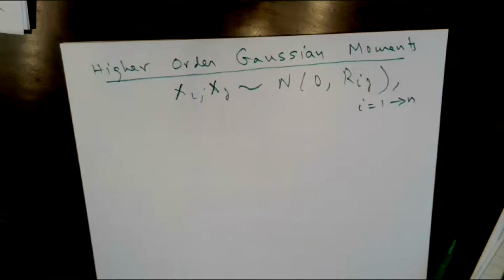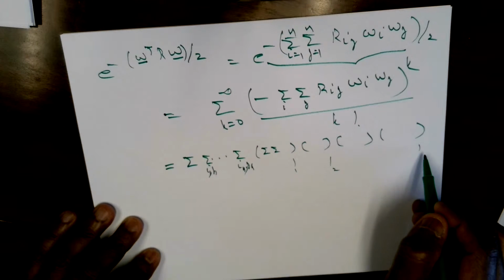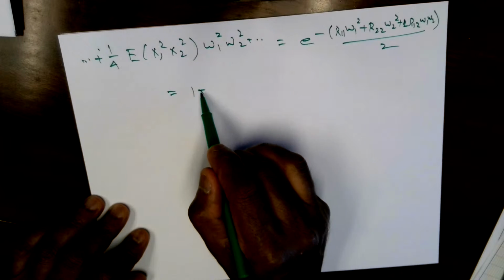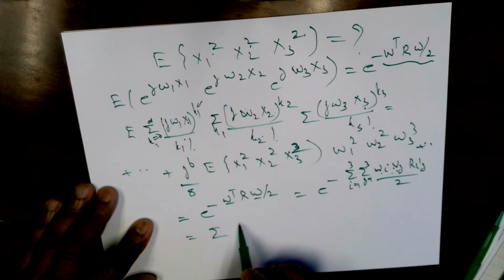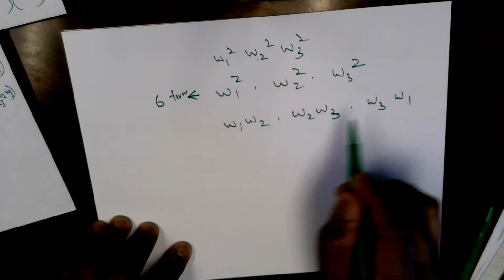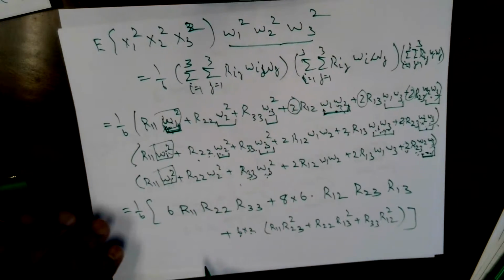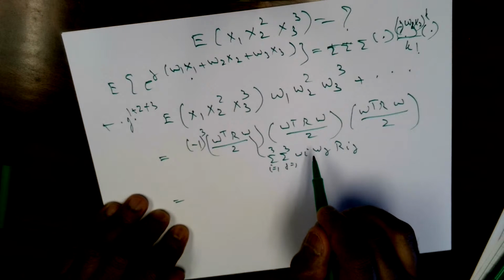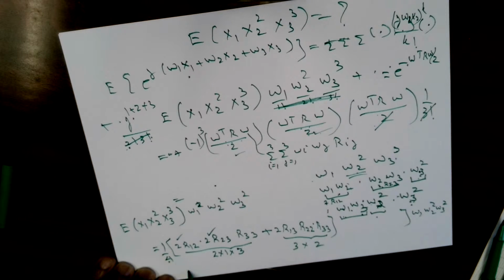Pillai: Higher Order Moments for Jointly Gaussian Random Variables